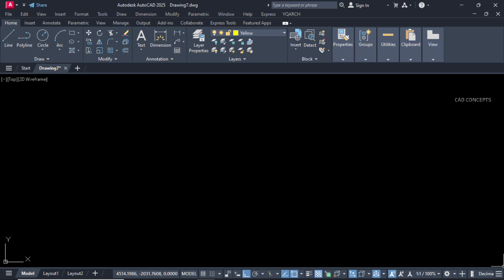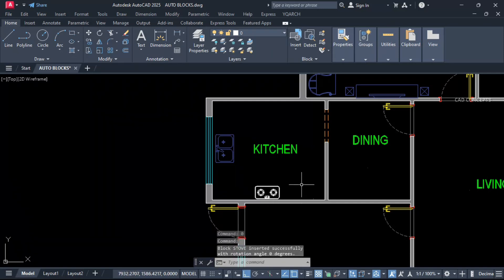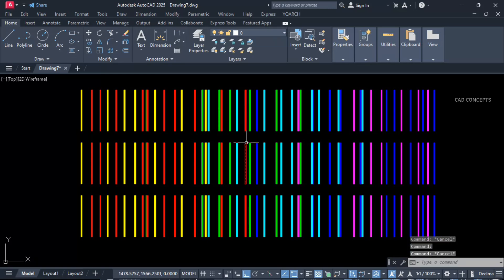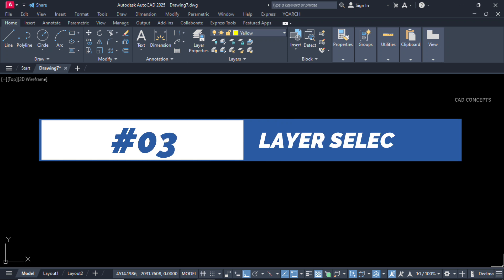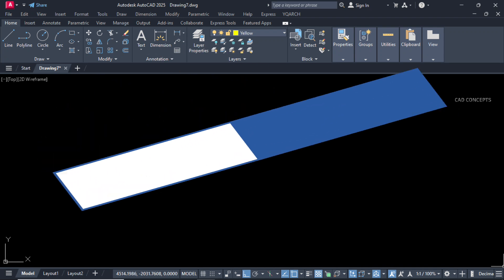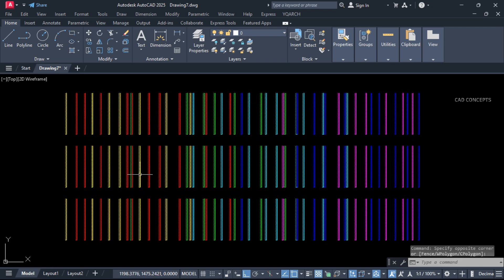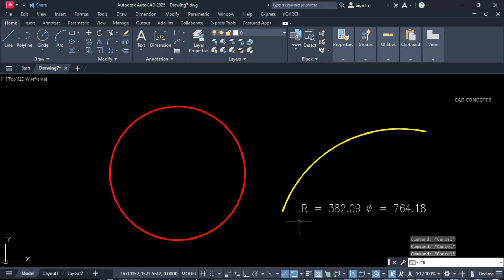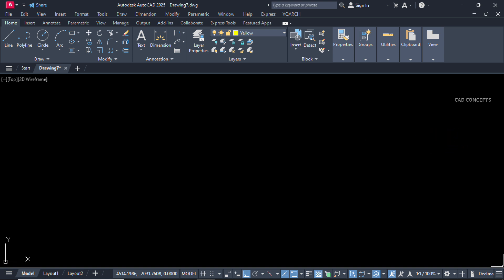"07 Powerful AutoCAD LISP Routines : CAD Tutorials"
This tutorial provides information on other new 7 AutoCAD Lisp programs. Lisp is a programming language used to create macros and automate repetitive tasks in AutoCAD.
These programs can save time and increase productivity for AutoCAD users.